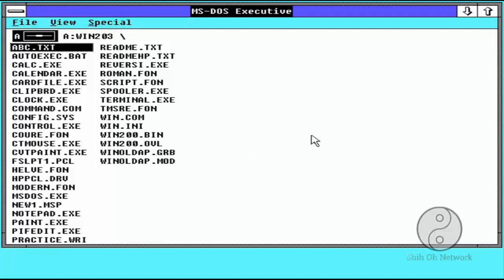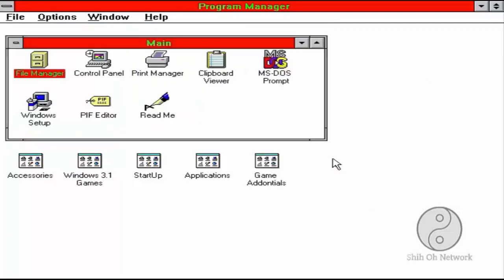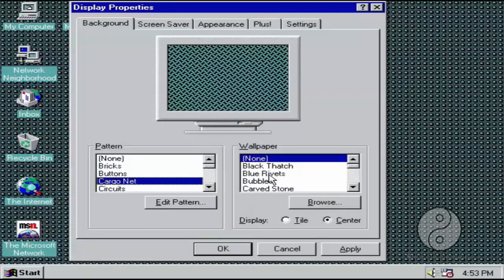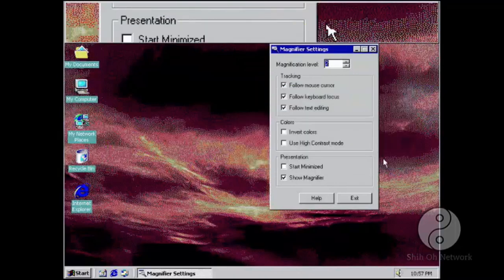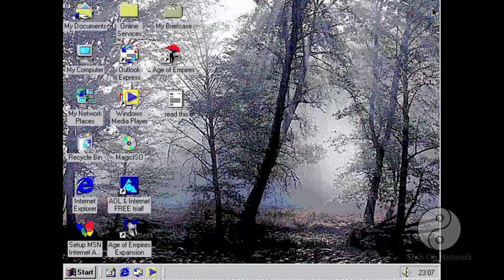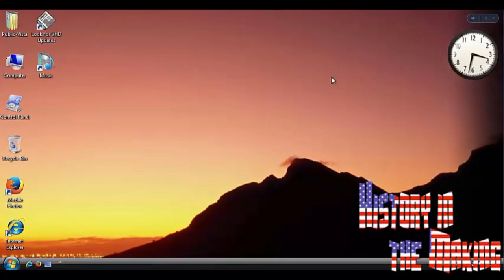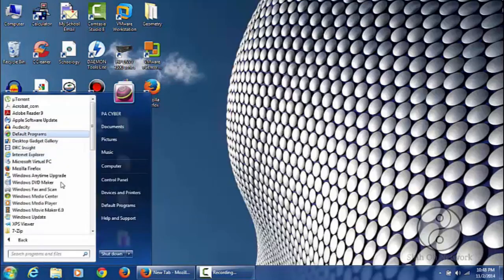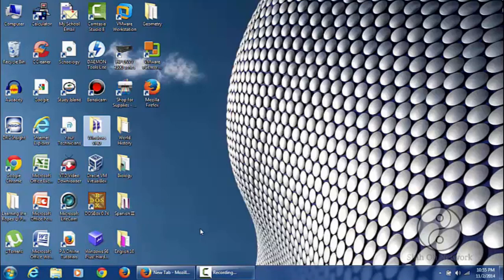History in the Making - The First Season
Uncut and unedited! Shown in its original glory as it did four years ago. P.S: Don't expect much from this video. I was developing my style at the time. Bare in mind that I was only 15 when I did this season. So try NOT to be TOO critical if you're going to criticize this season. I will be working on season 2 as the time goes by.

Get ShizOhNetwork trending on social media!

WARNING: I do NOT accept rude comments, chain letters, or spam!